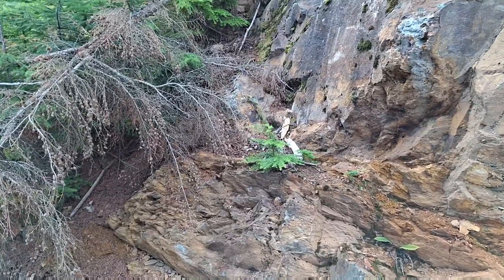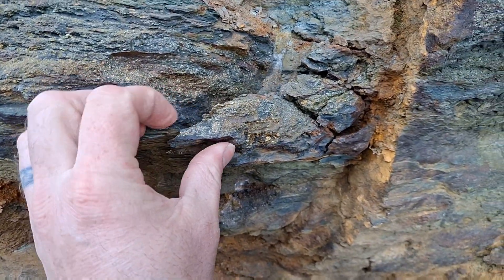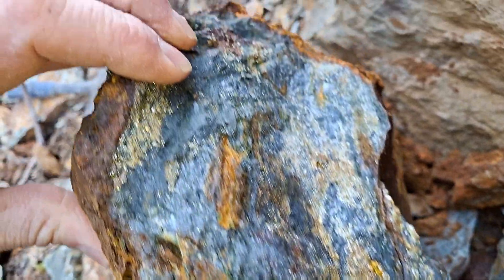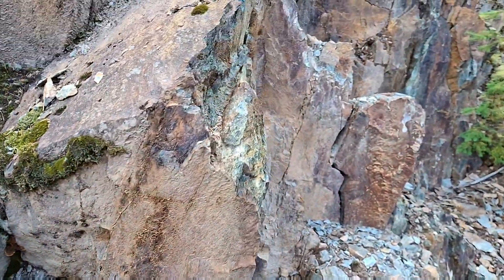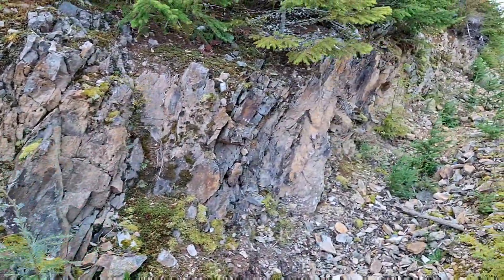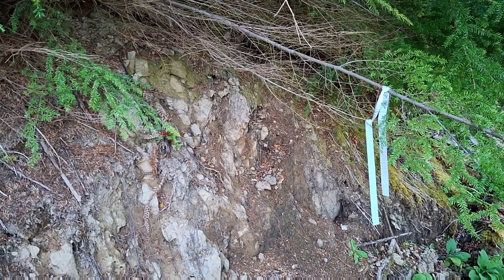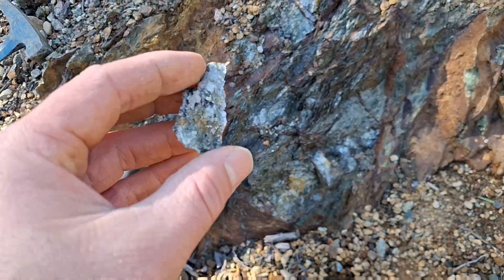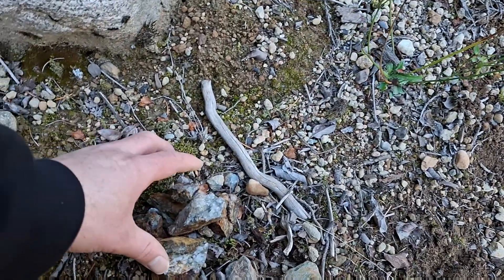Oceanview Copper Zone Has A Massive Quartz Vein With Copper!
A large quartz vein can be traced for over 1500m! The vein in areas is over a dozen meters wide. The contact and part of the massive quartz vein is mineralized with chalcopyrite and other sulphides! This video is part 1 of 2 showing the first half of the vein area.